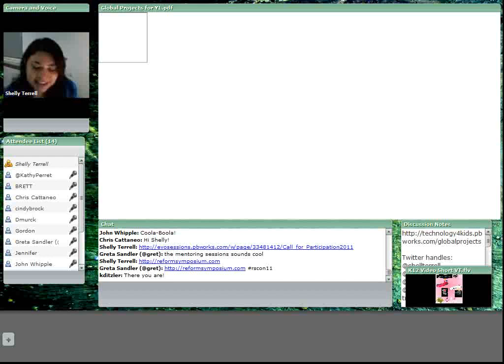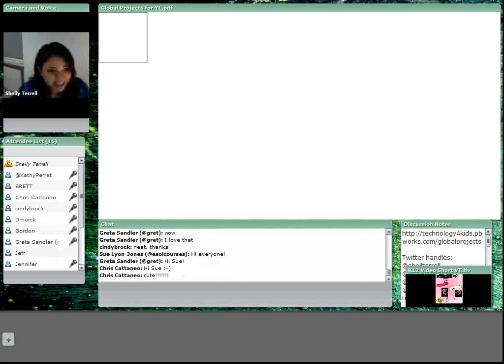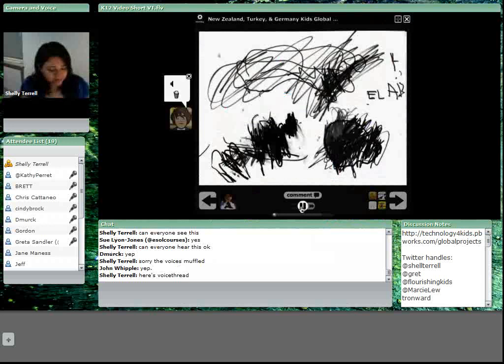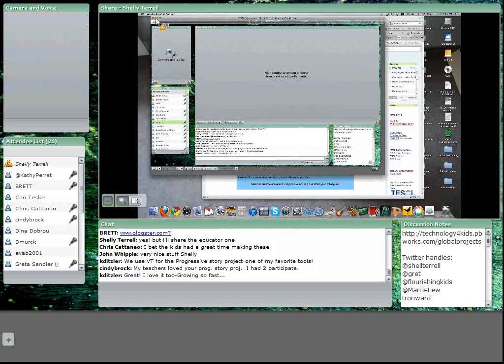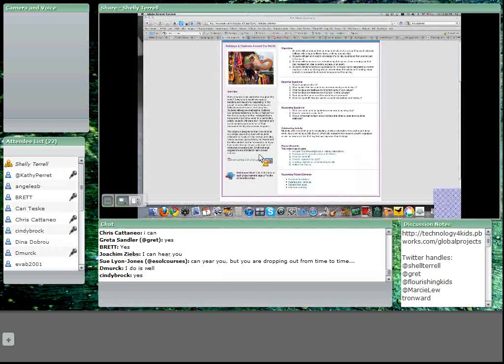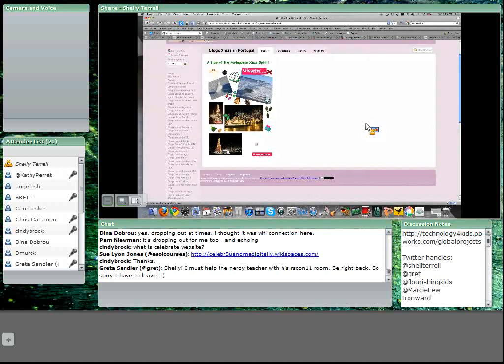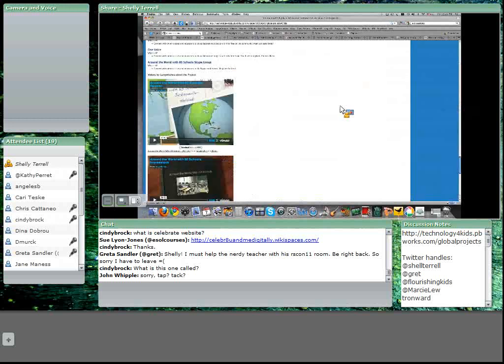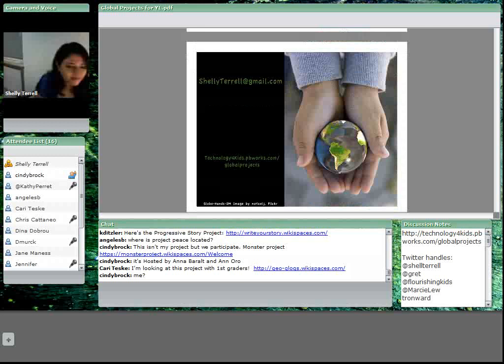American TESOL Webinar - Global Projects for Youhg Learners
Global Projects for Youhg Learners